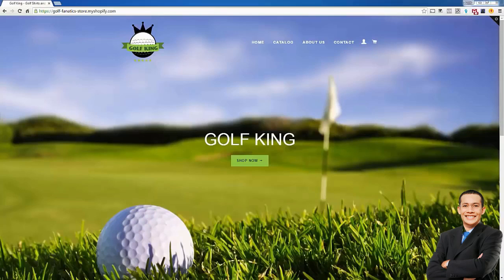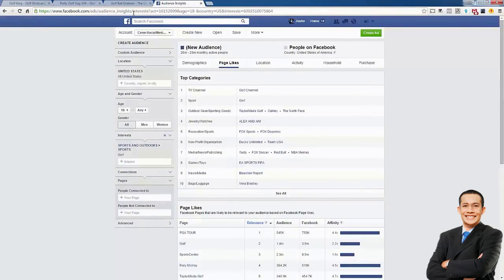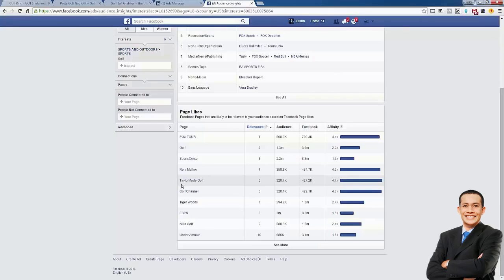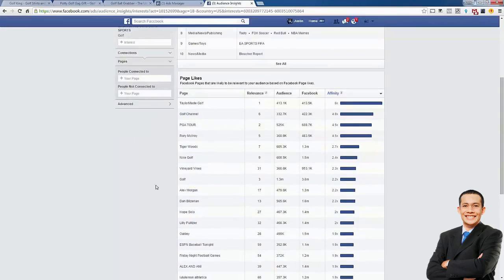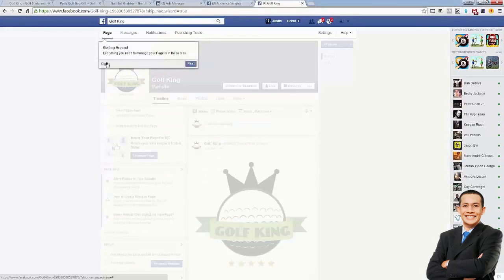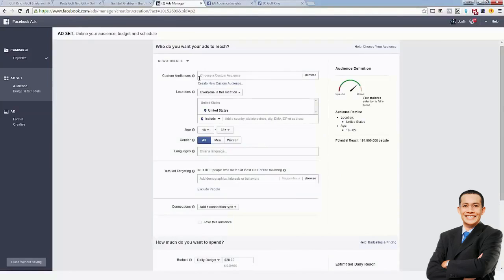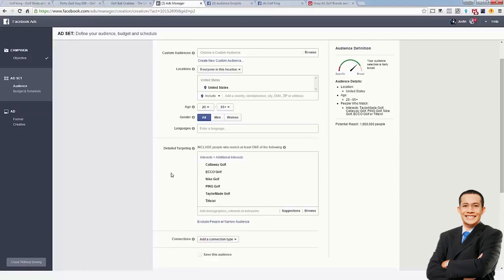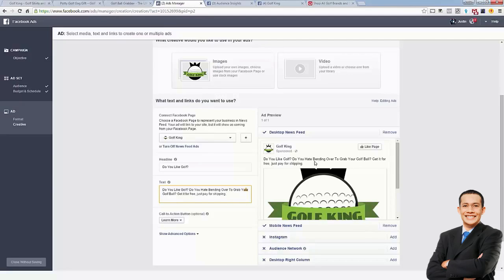FINALLY 3 DAY MAKE SHOPIFY STORE AND MAKING $1500 | MAKE MONEY WITH SHOPIFY | TOM MOKER